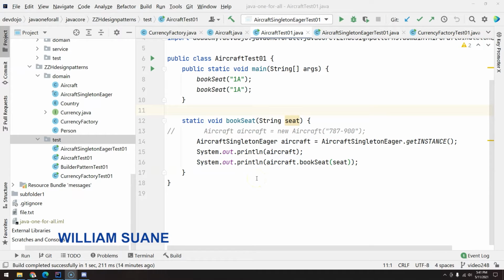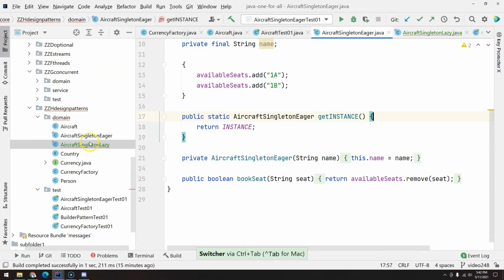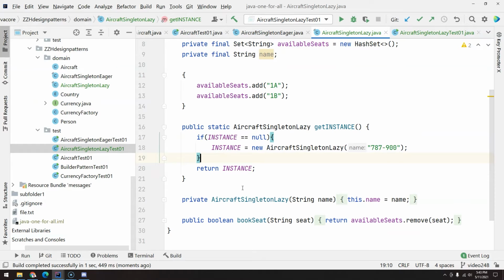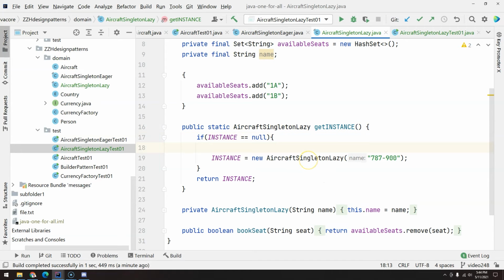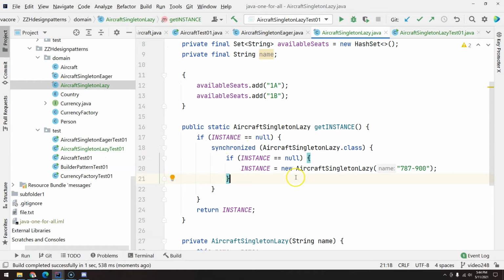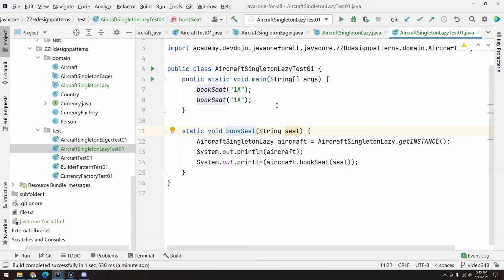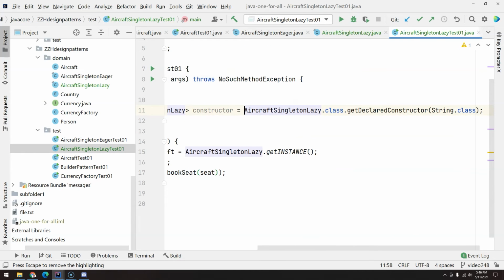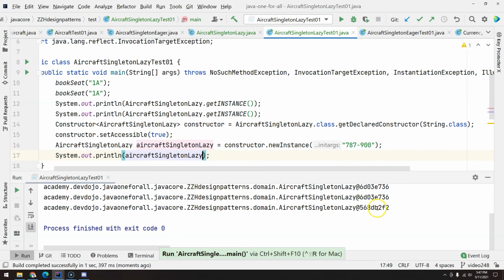249 - Design Patterns pt 04 - Singleton pt 02 - Lazy Initialization